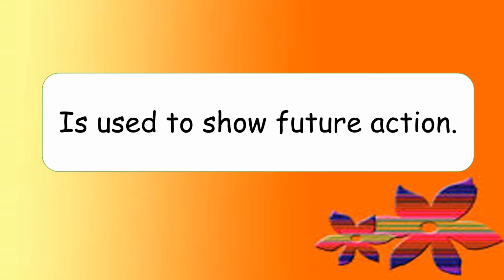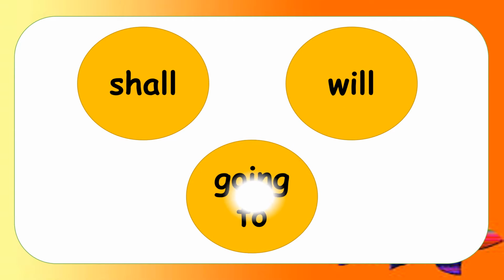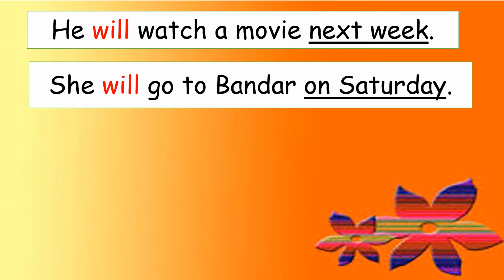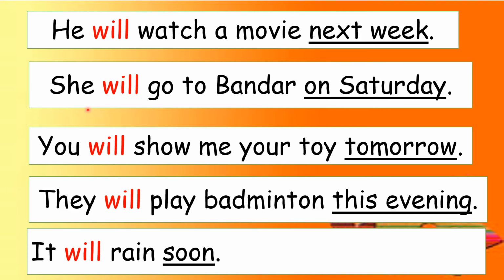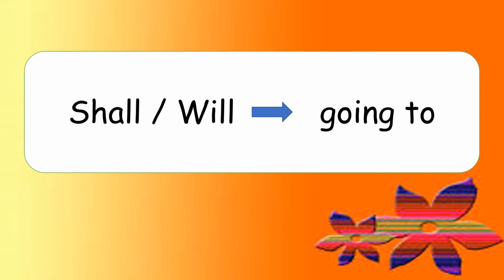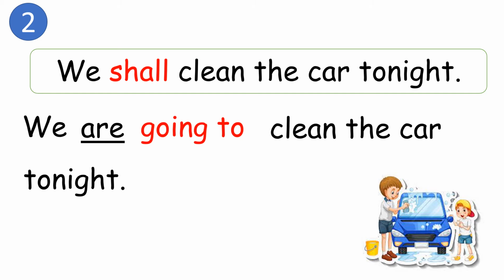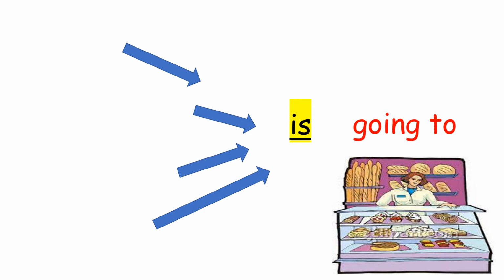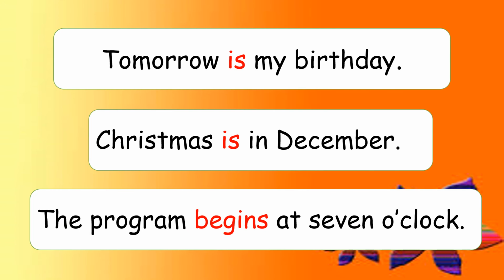SIMPLE FUTURE TENSE